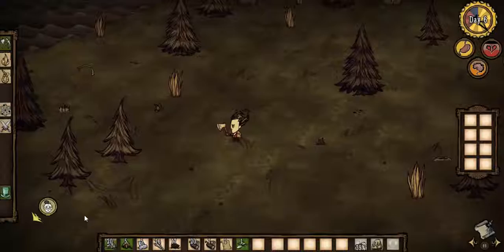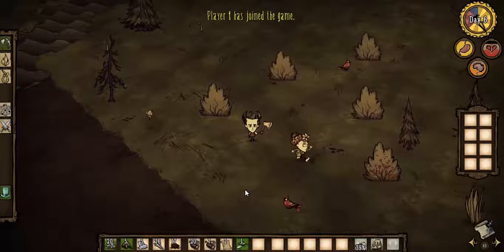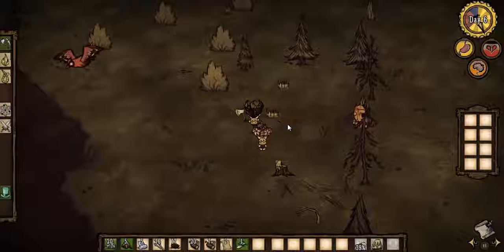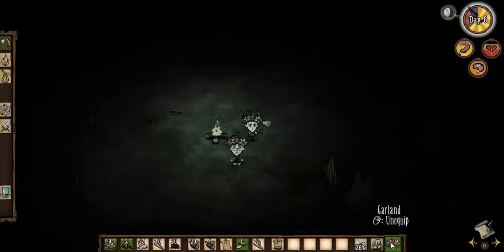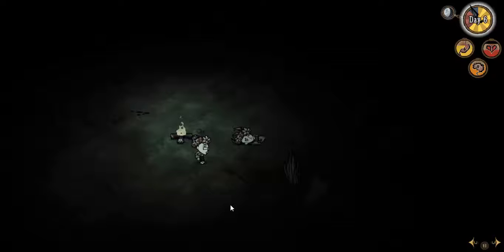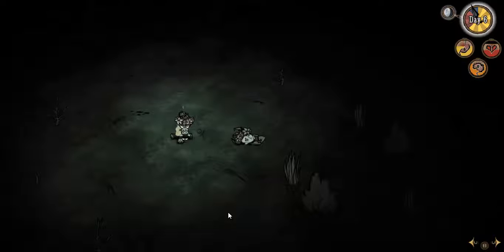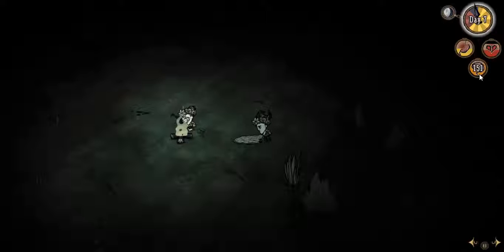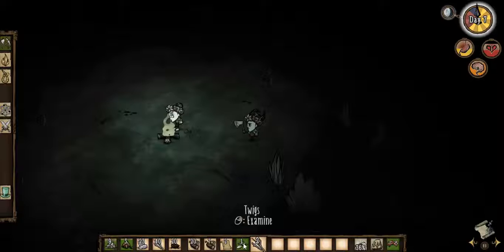Don't Starve Together Part 2 w/ Wyatt and Derek | GETTING DIFFICULT